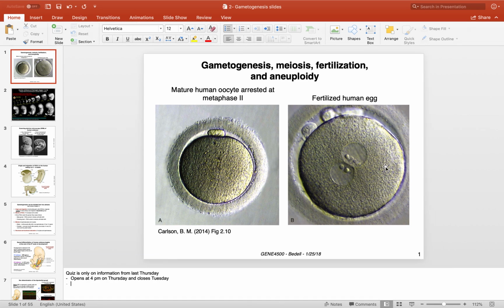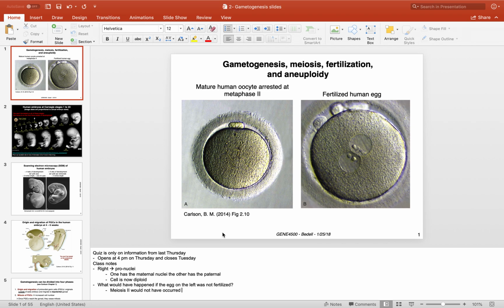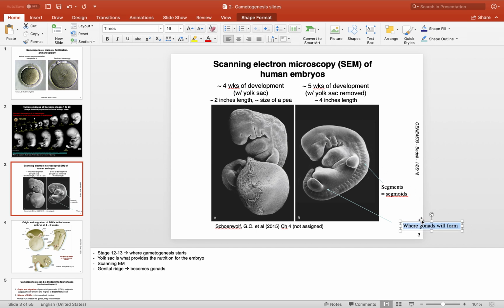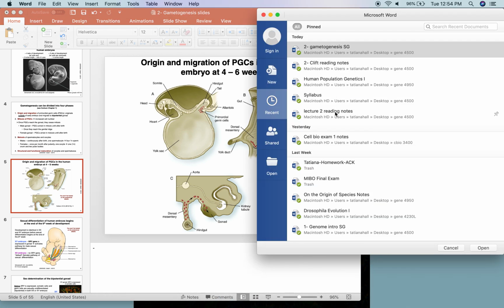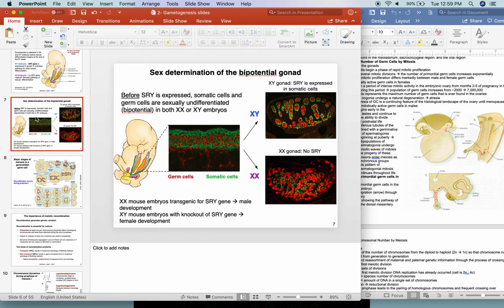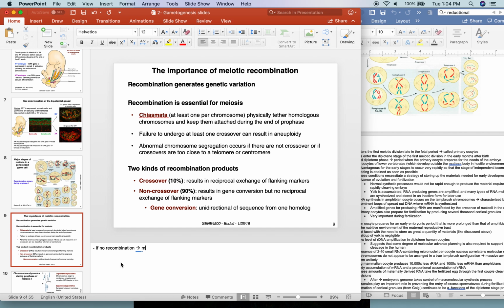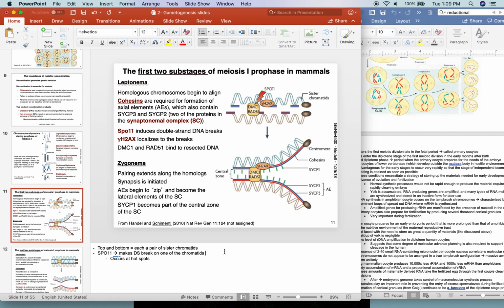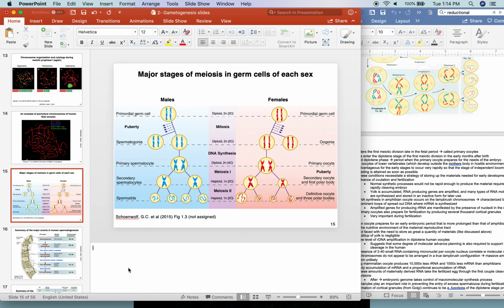GENE 4500 test 1:lecture 2.2